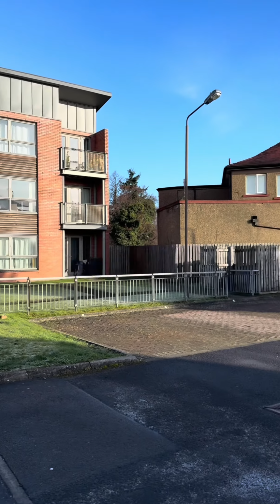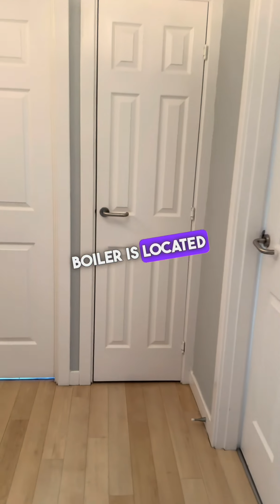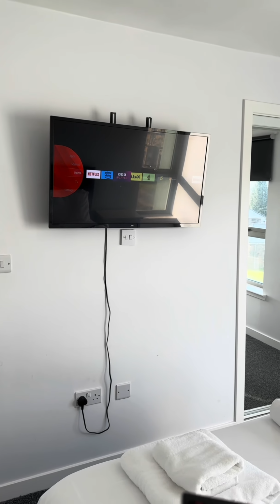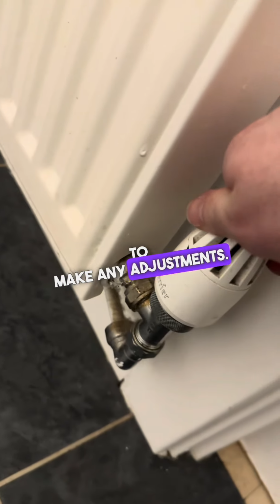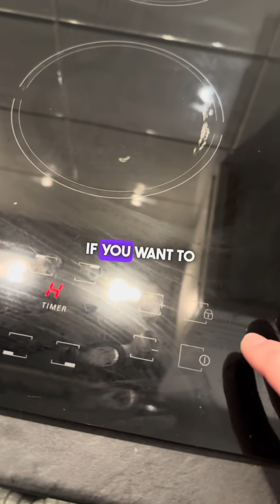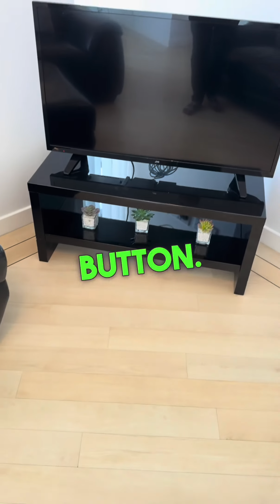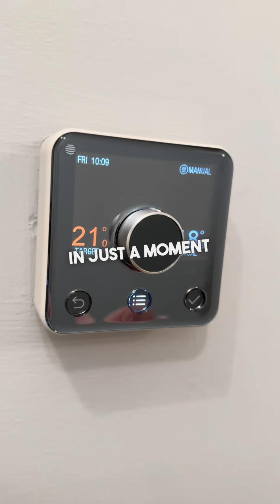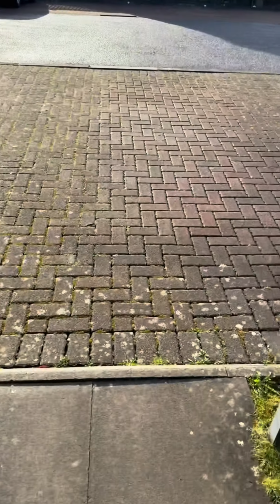Wallace View House Manual Video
Perfectly located on the outskirts of Stirling this penthouse offers stunning views from it's private balcony over the Forth Valley to the Wallace Monument. Free parking, 2 comfortable double bedrooms and a full equipped kitchen mean this apartment is an ideal location for those visiting Stirling for work or pleasure.
The space
Welcome to our luxurious, Penthouse apartment located in the heart of Stirling, Scotland. As soon as you arrive, you'll be greeted by breath-taking views of Stirling Castle and the Wallace Monument, which can be admired from various points throughout the town. Our space is perfect for both family vacations and business stays, and features a balcony where you can relax and unwind.

There are 2 well sized double bedrooms. The master has a king sized bed and the 2nd bedroom has a double bed. We provide high quality linen and towels and the apartment is professionally cleaned between stays. There is a full sized kitchen kitted out with everything you need. We have newly renovated the large bathroom with a walk-in shower.

The highlight is the living area with comfortable sofas arranged around a smart TV, a dining table doubling up as a workspace and a large balcony with furniture to enjoy the expansive views over the Forth Valley and to the Wallace Monument.

The kitchen is fully equipped with everything you'll need to prepare meals during your stay. From pots and pans to a range of appliances, you'll have everything you need to cook up a storm. The kitchen is also modern, bright, and spotlessly clean, making it a pleasure to use.

The bathroom is a bright and modern space, with a new walk-in shower and fresh towels. It is the perfect place to unwind after a day exploring the local area. The bathroom is also spotlessly clean, ensuring that you have a comfortable and hygienic stay.

Overall, our apartment is the perfect base for your stay in Stirling. Whether you're here for a family vacation or a business trip, we have everything you need to make your stay enjoyable and comfortable. We look forward to hosting you and hope you have a wonderful stay!
Guest access
Parking is free with plenty of reserved spaces for our apartment block. Stirling Train Station is a 25 minute walk or a short taxi ride. Within easy walking distance is The Castle View Business Park, Forth Valley College and The Prudential Building. There is a large Sainsbury's supermarket a 15 minute walk away.

CONTENTS:
00:00 - Welcome to our Raploch Penthouse
00:40 - Key safe instructions
01:06 - Main door instructions
02:01 - Apartment door instructions
02:18 - Boiler location
02:26 - Trip switch location
02:51 - Bathroom tour
03:49 - Master bedroom tour
05:00 - 2nd bedroom tour
06:09 - Hall radiator instructions
06:53 - Washing machine instructions
07:18 - Hot water
07:33 - Microwave
07:56 - Kettle & Toaster
08:17 - Extractor Fan
08:29 - Cooker Hob Instructions
09:28 - Oven instructions
09:59 - Dishwasher instructions
10:36 - Living room tour
10:52 - Wi-Fi Instructions
11:10 - TV Instructions
12:12 - Balcony Tour
12:35 - Living room radiator
12:48 - Wi-Fi Hub
13:01 - Thermostat instructions
13:32 - Intercom instructions
13:48 - Apartment door instructions
14:37 - Apartment building door
14:50 - Departing apartment instructions
15:14 - Recycling area
15:32 - Thank you from Juniper Rentals